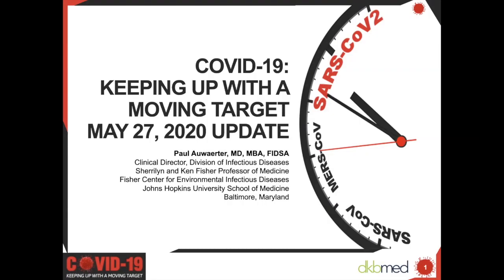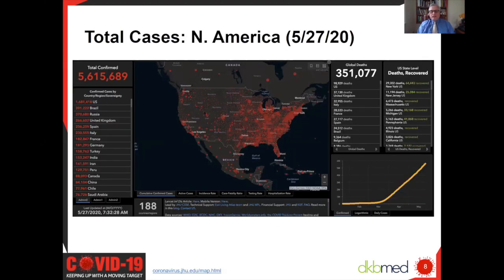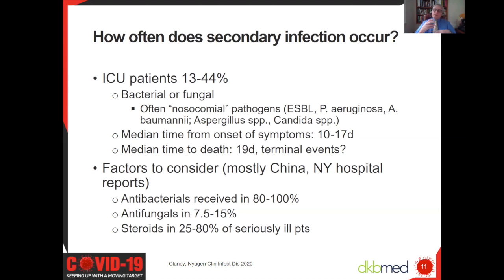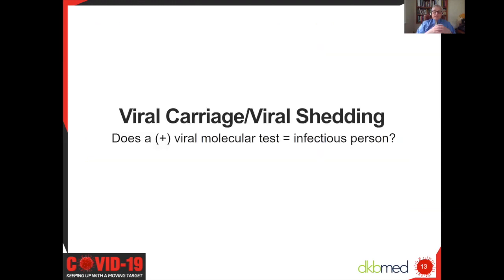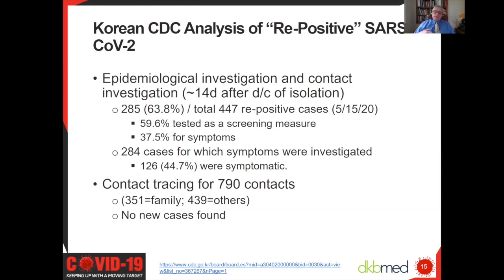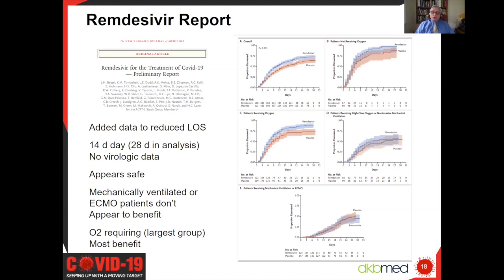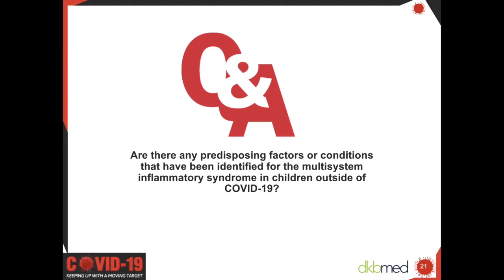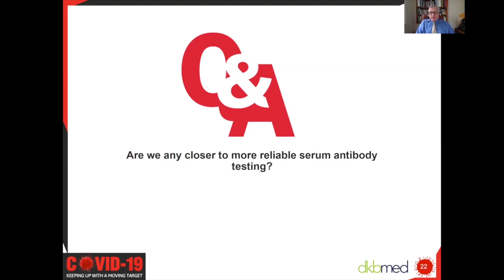UPDATE 5/27/2020 - COVID-19: Keeping Up with a Moving Target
Access our resource center, download webinar slides, and claim credit

Dr. Auwaerter updates us on COVID-19 and answers your questions. Topics covered:
- Secondary infection (04:14)
- Viral carriage/shedding (08:40)
- Updates on remdesivir and convalescent plasma (12:11)
- Multisystem inflammatory condition (16:04)
- Reliable antibody testing (17:30)